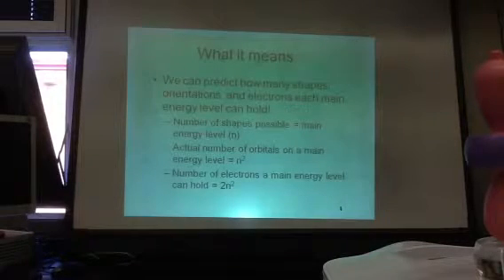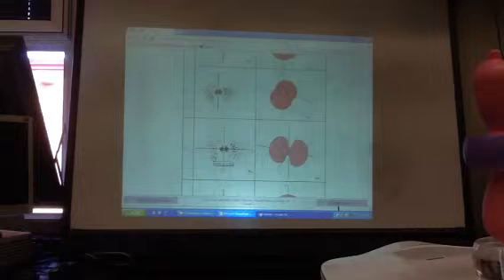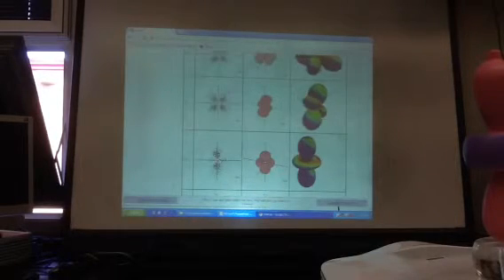Chem 10/10/13 energy levels and orbital wrap up